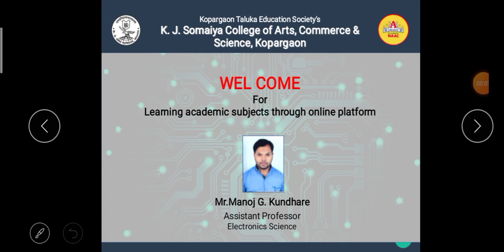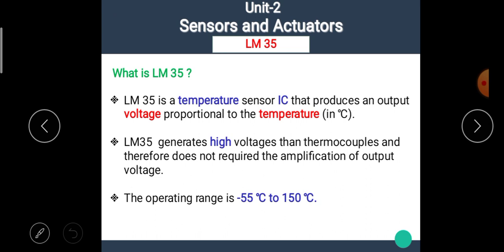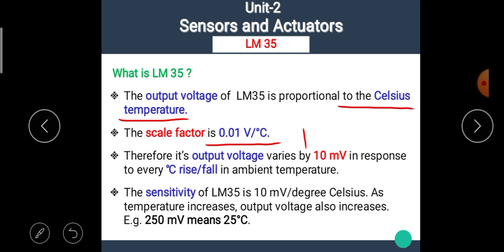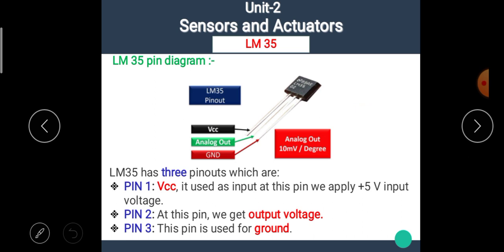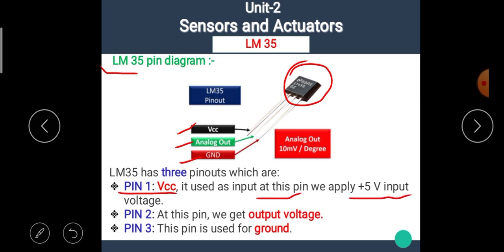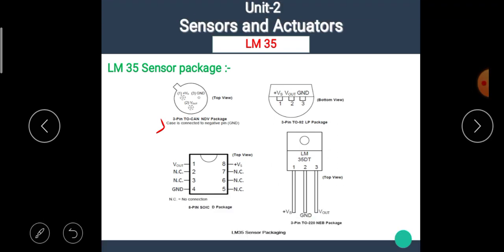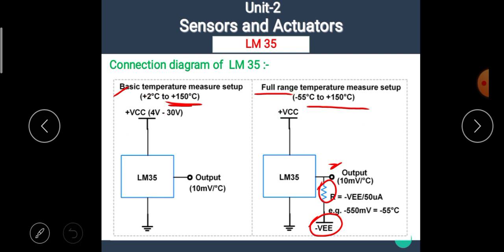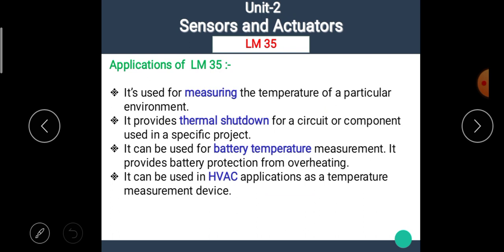FYBCS | Instrumentation Systems | L 5 | Temperature sensor LM 35